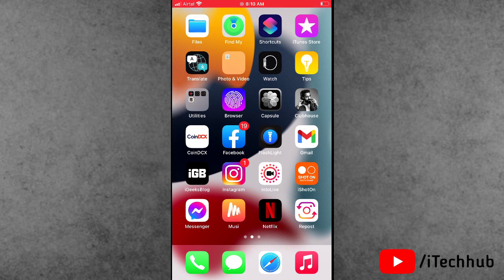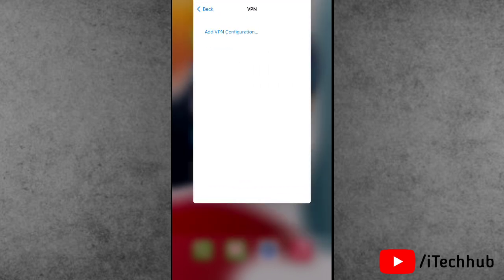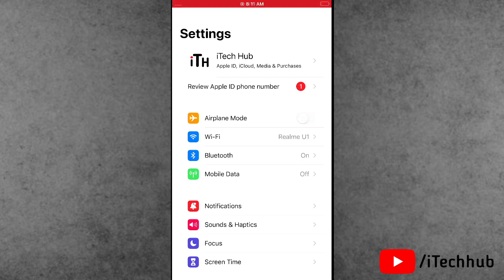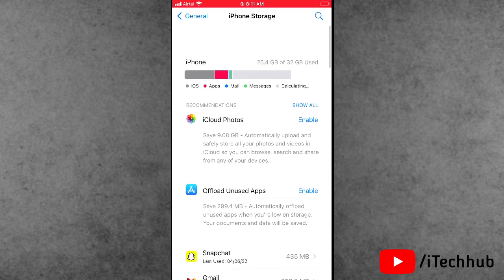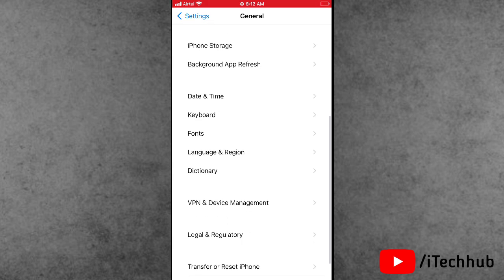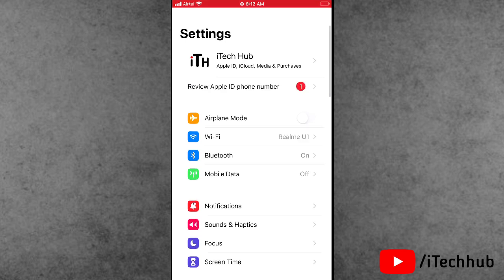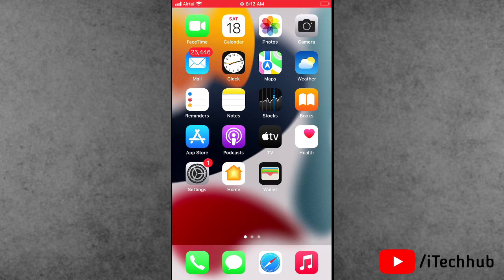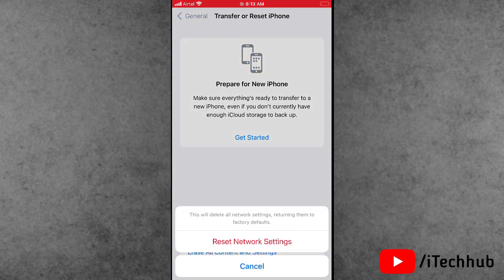Unable To Install iOS 16.5 Update - An Error Occurred Install iOS 16.5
Unable To Install  iOS 16 Update - An Error Occurred Install iOS 16

Lot Of iPhone Users Reported To Unable To Install iOS 16 Update On iPhone & iPad And Also An Error Occurred Installing iOS 16

How To Fix An Error Occurred Installing iOS 16

1. Disable VPN
2. Turn On-Off Airoplane Mode
3. Check Your iPhone Storage if Full The n Un-used Apps, FIles & Photos Delete Then Again Check You Can Install Or Download iOS 16
4. Restart Your iPhone
5. Reset Network Setting
6. Reset All Settings
7. Turn Off Low Power Mode
8. Force Restart Your iPhone

Best Deals
Boya M1 Mic